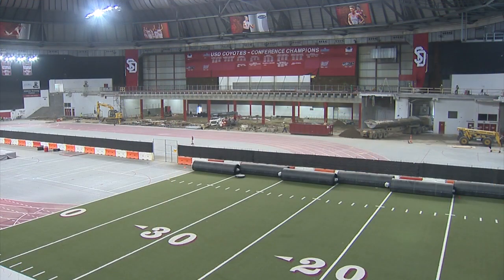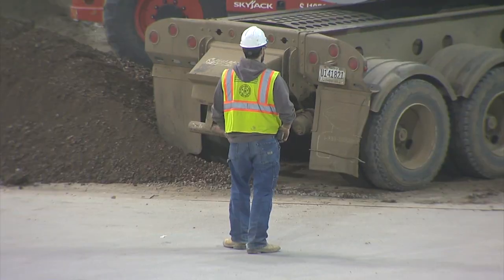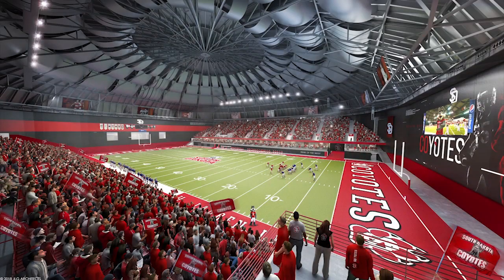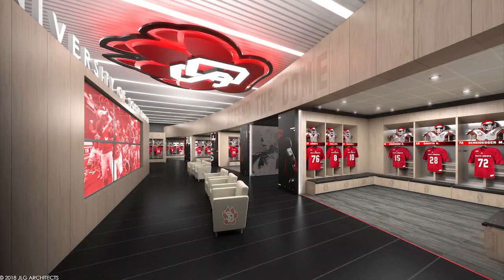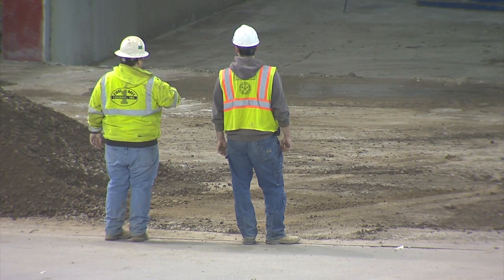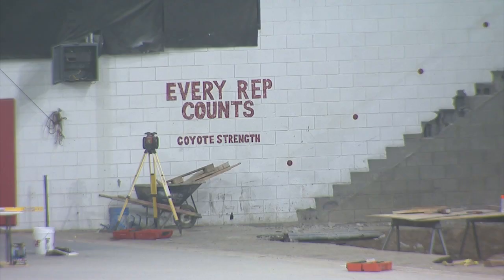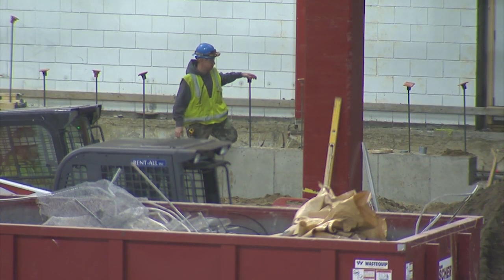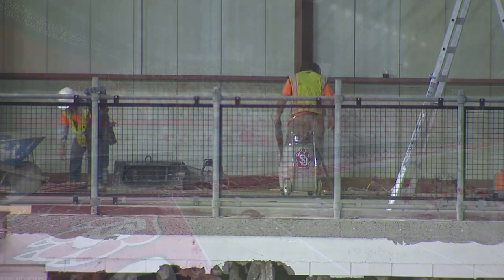DakotaDome Renovations 4/4/19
One of South Dakota’s most iconic venues is getting a facelift. MidcoSN’s Jay Elsen caught up with University of South Dakota athletic director David Herbster and head football coach Bob Nielson to get their thoughts on the early stages of the DakotaDome renovation project.

Midco Sports Network brings you the most up-to-date sports news coverage, scores, highlights and commentary for local and regional sports you care about through live games and original programming.